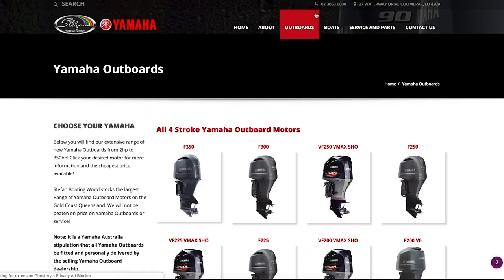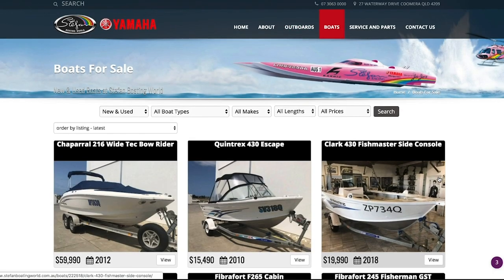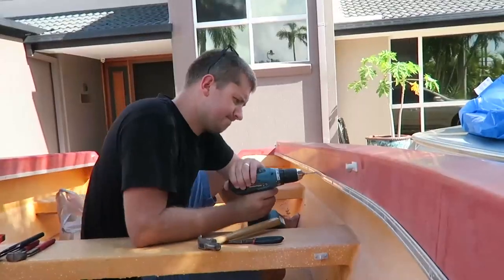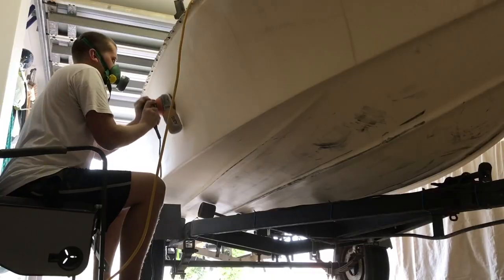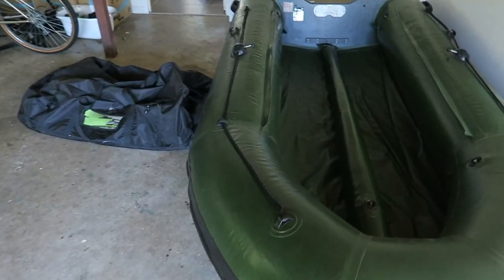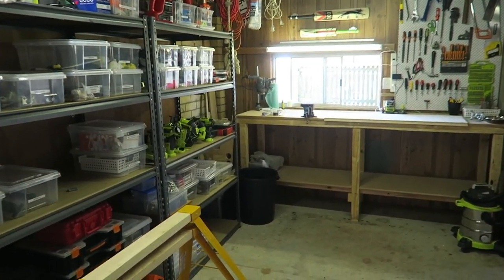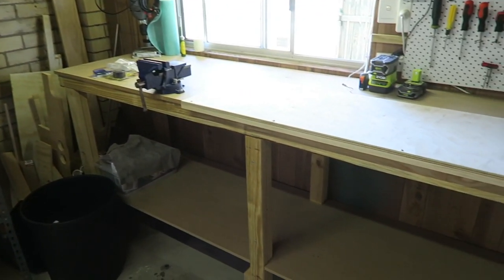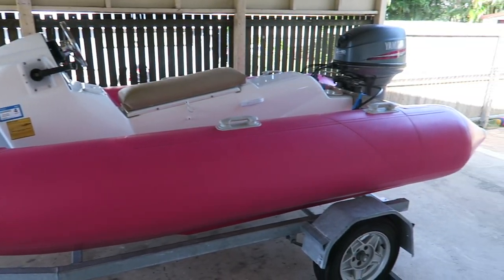I bought a new workshop! A little update vlog. Matt kelly.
Hey guys, as always – thanks for checking out my channel. Heaps of cool videos to come including a brand new project! Get ready for all new boat building and boat restoration activities!